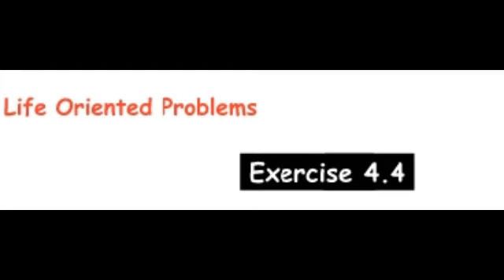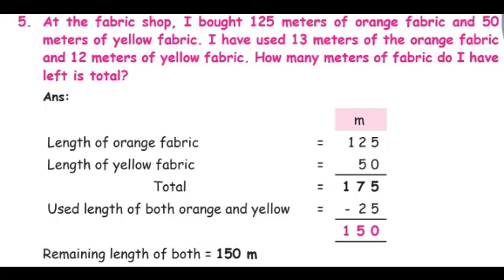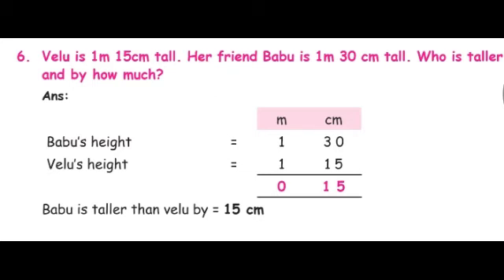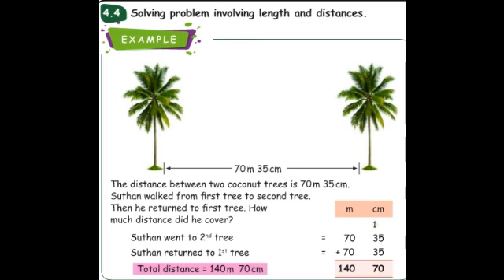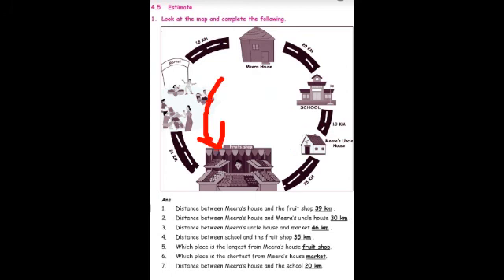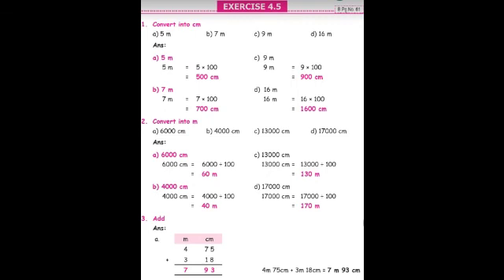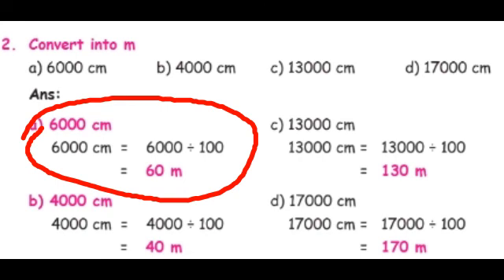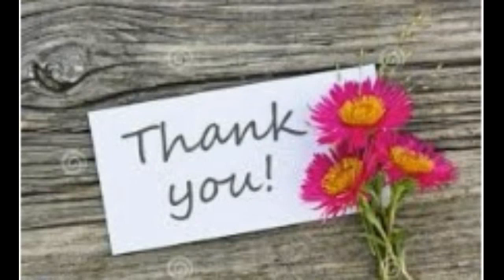IDEAL & ADHARSH GRADE 4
Class.                      :4
Subject.                   : Maths
Session.                  :17
Portion of heading : Life oriented problems